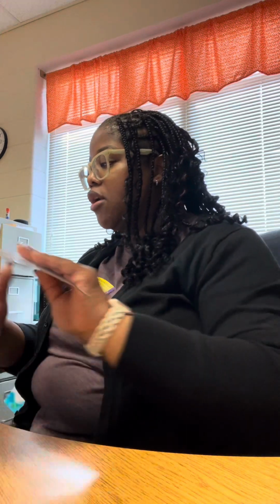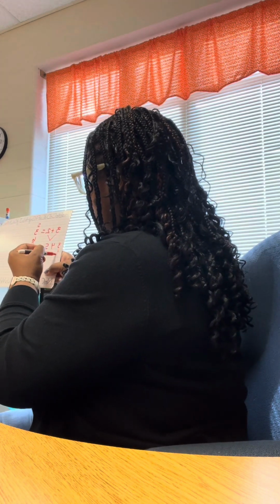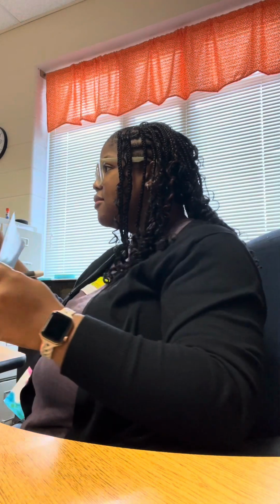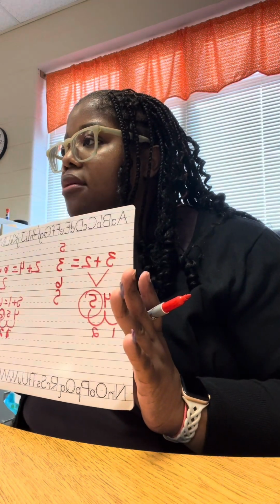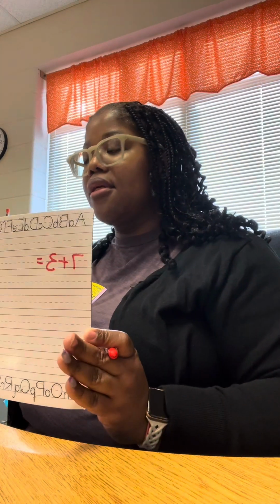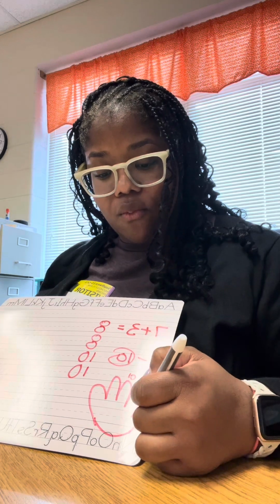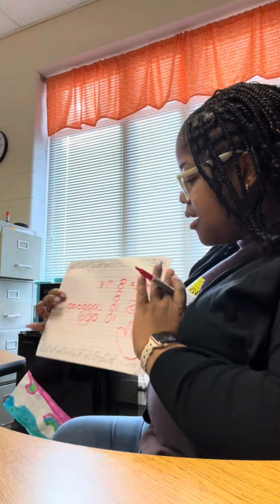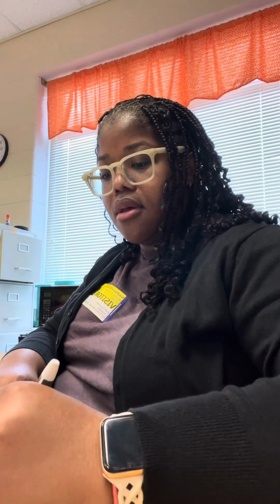Number talk lesson plan